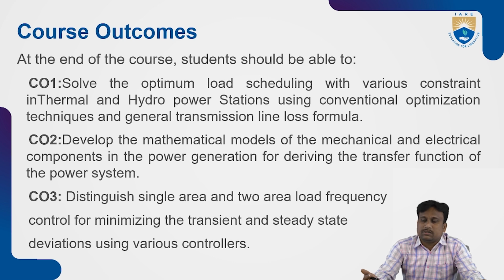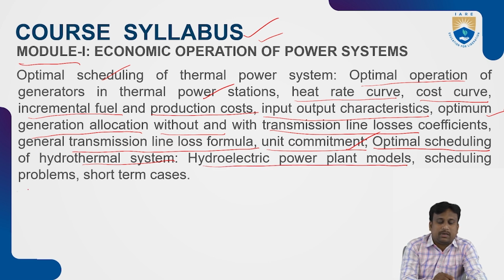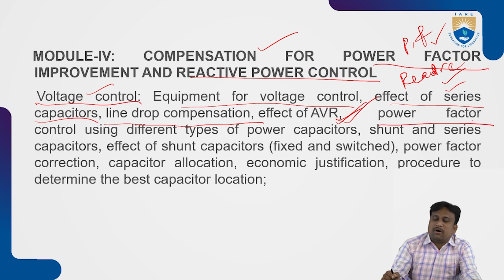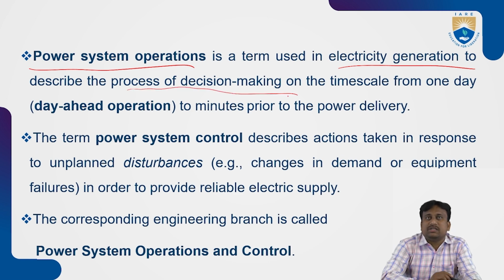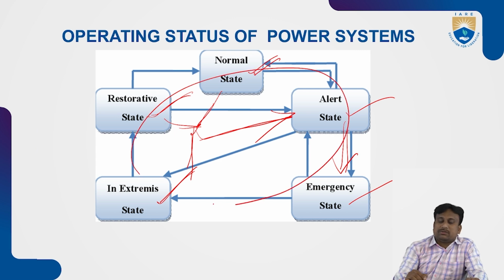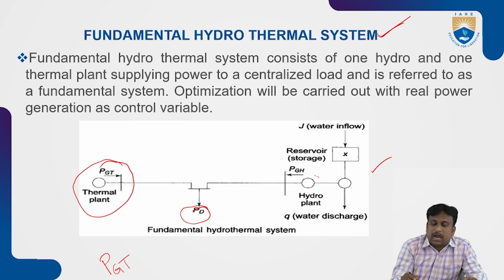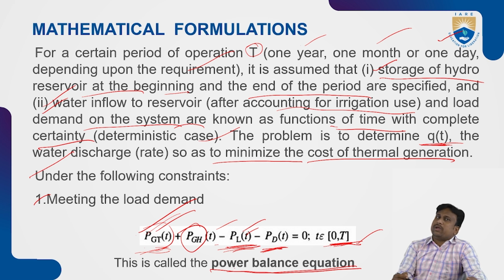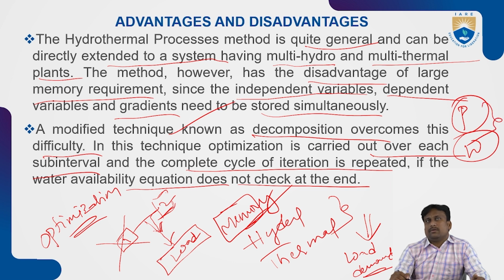Introduction to Power System Operation & Control by Dr. SK Abdul Pasha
Introduction to Power System Operation & Control by Dr. SK Abdul Pasha | IARE

Telangana, India.